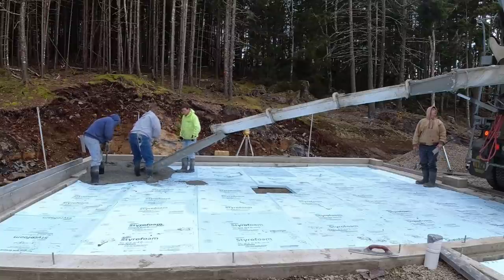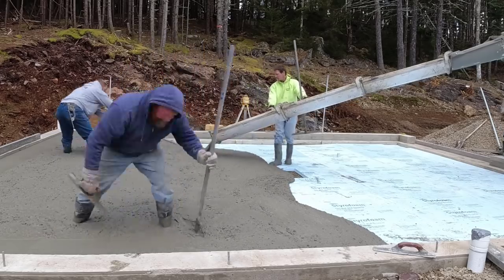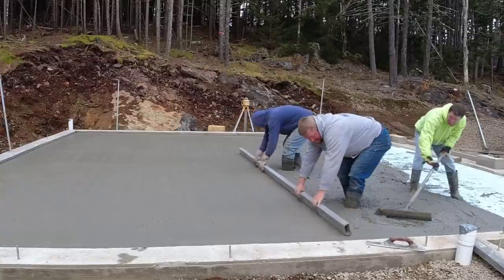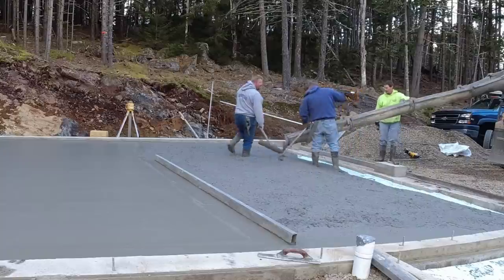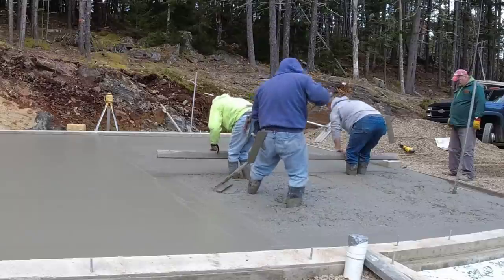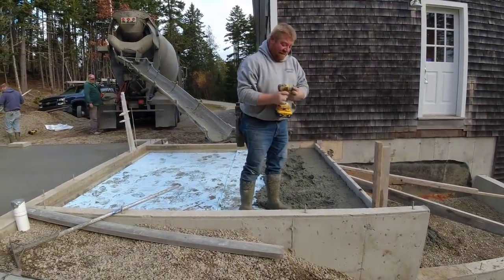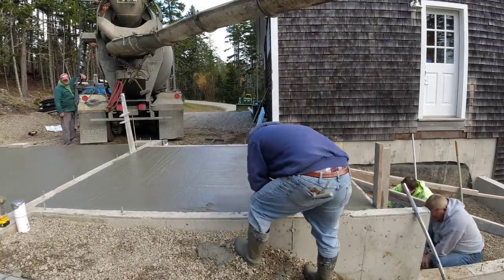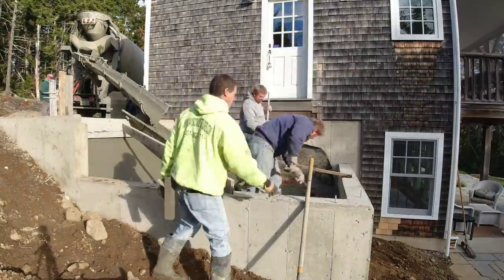My Favorite Cold Weather Concrete Mix (Sets Up Really Fast!)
This video is my updated cold weather concrete mix design we're using on all our concrete floors.
Pouring concrete in the cold weather. In order to get your concrete to cure fast enough, you need to know the ingredients that makes for a good winter mix design.
Concrete takes heat to cure, you need to figure out ways to warm the concrete to get it to set up faster.
I'll share with you the mix design we use when cold weather sets in.
This concrete mix design sets up pretty fast relative to the cold temperatures.

MARSHALLTOWN SHOCKWAVE VIBRA-SCREED:

TOPCON LASER LEVEL:

DEWALT PENCIL VIBRATOR TOOL:

INVERTER GENERATOR LIKE WE USE:

HAND FINISHING KNEE BOARDS:

MAG FLOAT & STEEL TROWEL SET:

2" MARGIN TROWEL:

CONCRETE PLACER OR KUMALONG:

CONCRETE FINISHING BROOM:

CONCRETE SCREED:

CONCRETE EDGER:

CONCRETE GROOVER:

BOSCH HAMMER DRILL: